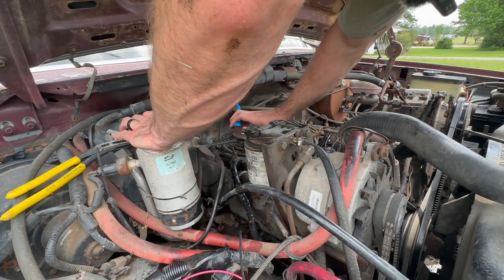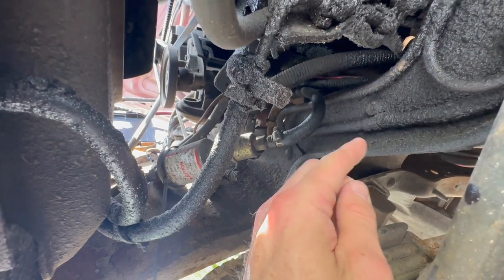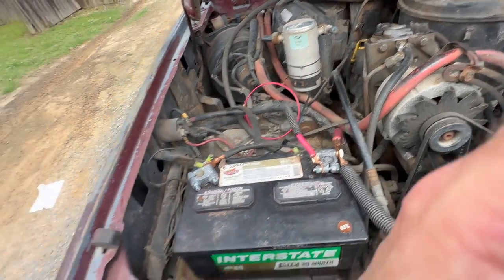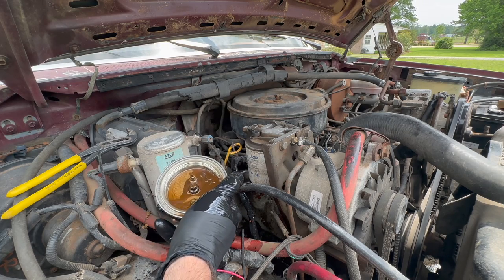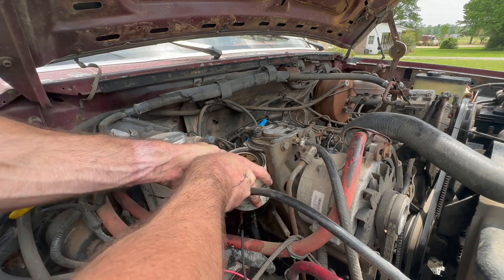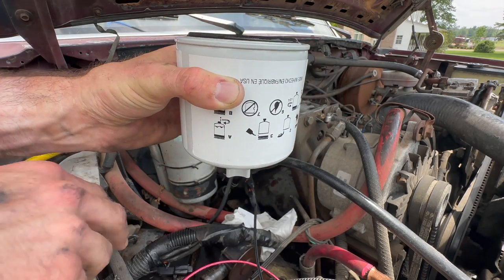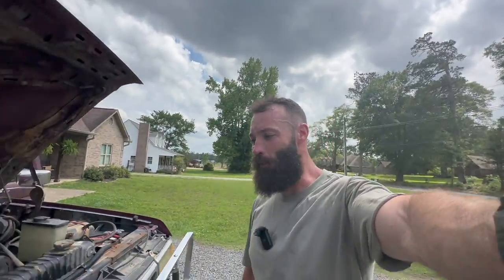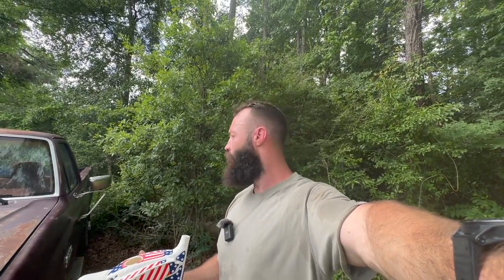Unlocking the Diesel Beast: 1989 F250 7.3 IDI Vlog.....Episode 1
In this first episode of my 1989 F250 7.3 IDI build video series, I'lll be replacing the oil and fuel filter. This is a fairly easy job that can be done in just a few minutes, so it's a great candidate for a quick and easy video.